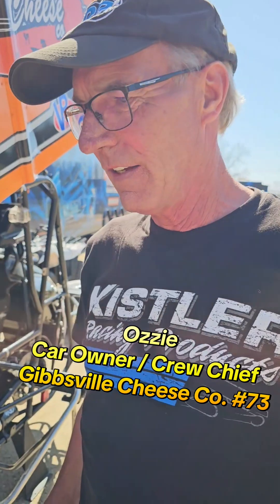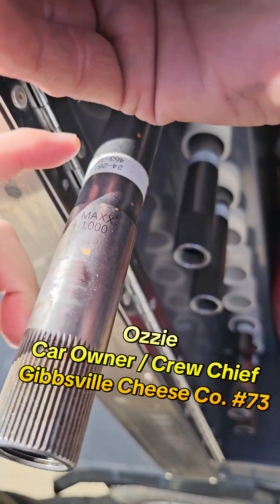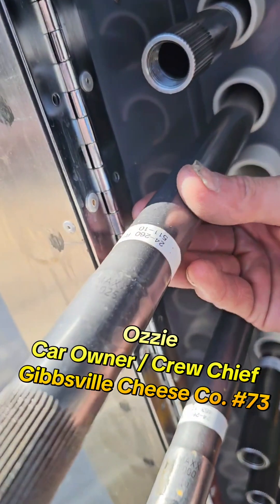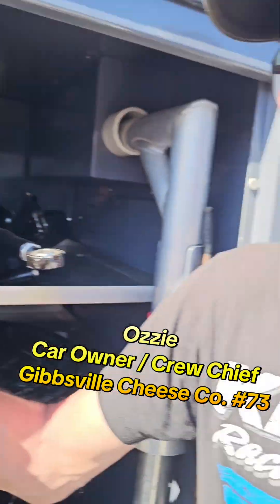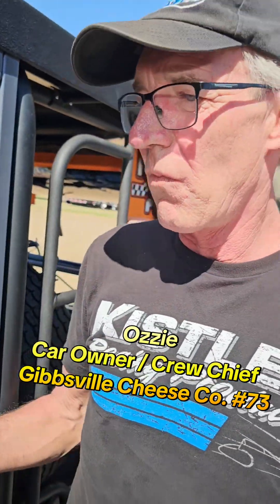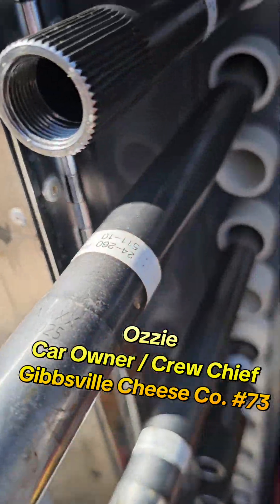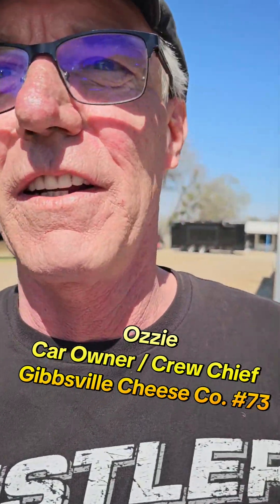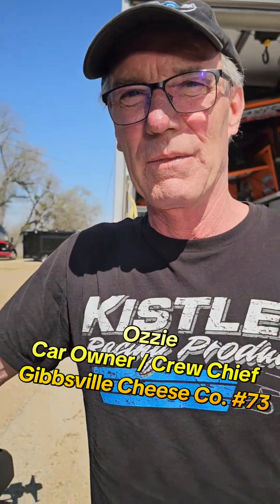WOW: Sprint Car Suspension (Torsion Bars) with the SAME number but different rate!!